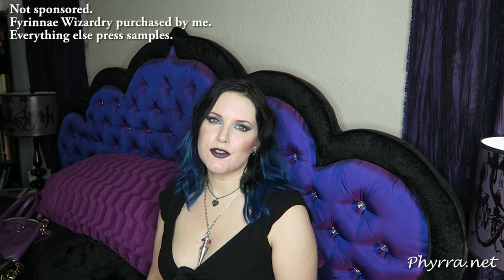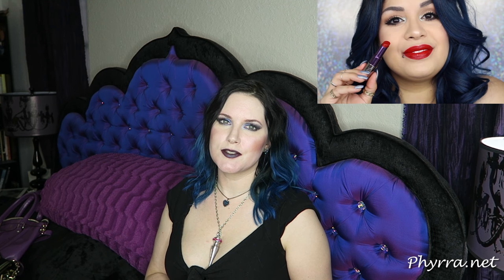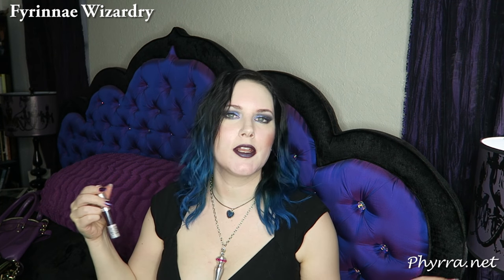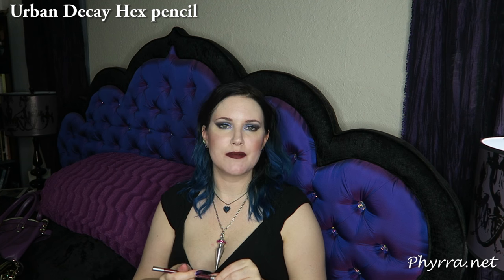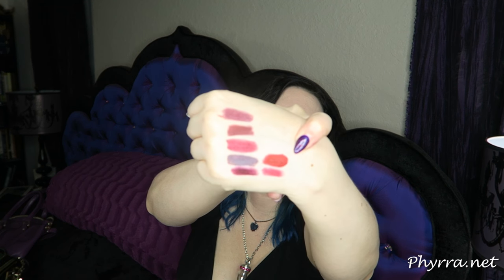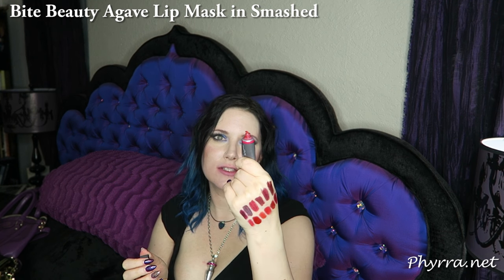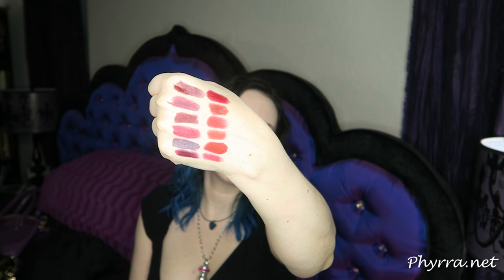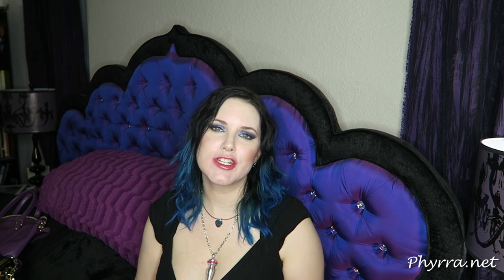How To - The Best Red Lipsticks for Pale Skin | The Pale Girl's Guide | Phyrra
I wanted to share my picks for the best red lipsticks for my pale skin. I've got vampy shades, unique shades, classic shades and subtle shades. I talk to you about how to customize colors, as well as tone down shades that are too dark or too bright for you.

1:15  Obsessive Compulsive Cosmetics Black Dahlia pencil (deep dark burgundy red)
1:41  Fyrinnae Wizardry colour-changing liquid lipstick (deep burgundy / purple duochrome)
2:24  Nudestix Raven lip & cheek pencil (rich velvety blue-toned matte red)
3:27  Urban Decay Hex pencil (deep red wine)
3:54  Urban Decay Mirana LE Alice collection lipstick (deep vampy wine)
4:04  Obsessive Compulsive Cosmetics NSFW pencil (bright red)
4:25  Urban Decay Bad Blood pencil (bright deep true red)
5:00  Urban Decay 714 pencil and lipstick (bright warm very matte red)
5:53  Silk Naturals Cherry Black lip crayon (dupe for Mirana, but more shiny)
6:49  Urban Decay Gash pencil and lipstick (pretty shiny deep cool-tone micro-shimmer)
7:50  Urban Decay Hex pencil with Urban Decay Disturbed lipstick on top (matte brown burgundy)
8:19  Urban Decay Violate lipstick layered on top of UD Hex pencil + UD Disturbed lipstick (mauve rose effect)
9:11  Bite Beauty Agave Lip Mask in Smashed (soft natural-looking red tint)
10:11  Bite Beauty Agave Lip Mask in Champagne (golden pink) or Clear (over-night lip treatment) - colours not shown
10:19  All colour swatches
11:40  Kat Von D Outlaw (long-wearing matte liquid lipstick) - colour not shown
Jouer Fraise Bonbon (matte cool berry red, long wearing matte liquid lipstick)

LIPS 1
Obsessive Compulsive Cosmetics Black Dahlia pencil

LIPS 2
Nudestix Raven

LIPS 3
Urban Decay 24/7 pencil in Hex
Urban Decay lipstick in Mirana

LIPS 4
Obsessive Compulsive Cosmetics NSFW pencil
Urban Decay Bad Blood

LIPS 5
Urban Decay 24/7 pencil in 714
Urban Decay 714

LIPS 7
Urban Decay 24/7 pencil in Gash
Urban Decay Gash

LIPS 8
Urban Decay Disturbed
Urban Decay Violate

LIPS 9
Bite Beauty Agave Lip Mask in Smashed

JOUER LIQUID LIPSTICKS
Fraise Bonbon

NECKLACE
Bunny Paige

EYES
Pumpkin & Poppy Eyeshadow Primer
Lucy Minerals Courtney foundation - applied lightly as base shade
Aromaleigh Chrysolina on the lid
Aromaleigh Aconitum Napellus on the hood, crease, lower lid
Sugarpill Soot & Stars - to deepen the outer lid and line the lower lash line
Saucebox Black Widow - lined the upper lash line
Notoriously Morbid Osteomancy - highlight
Glossier Boy Brow in Black - brows

FACE
Lucy Minerals pressed foundation in Courtney
Aromaleigh Aconitum Napellus - cheek contour
My Pretty Zombie Reclusa - blush

MAILING ADDRESS
23110 State Road 54

ABOUT ME
I'm a 30 something avid beauty lover, gamer, dog lover and technophile. I have hooded eyes. My skin is N0, sensitive, combo and I have rosacea. My hair is naturally a step off from black, straight, fine and color treated. I bring you my honest opinion, whether positive or negative. I always try to look on the bright side of things since that makes the world a better place. I'm not a professional makeup artist. I'm your next door beauty fanatic sharing my love of beauty and honest reviews.